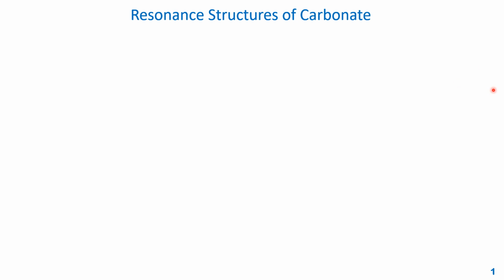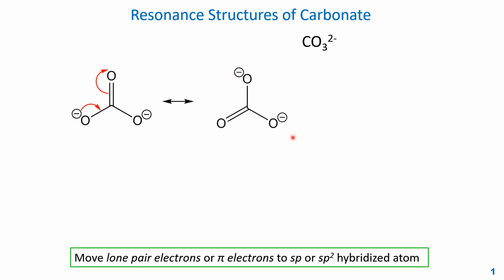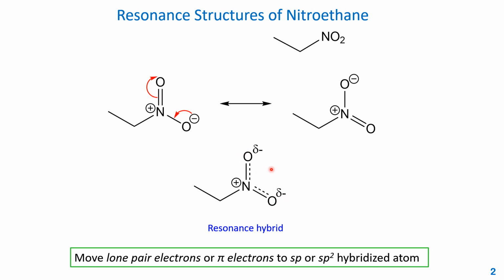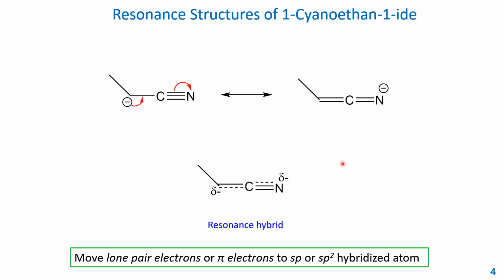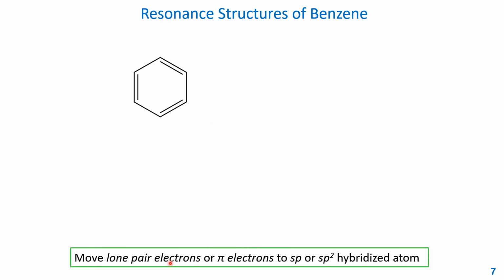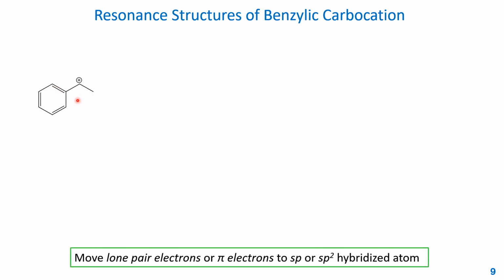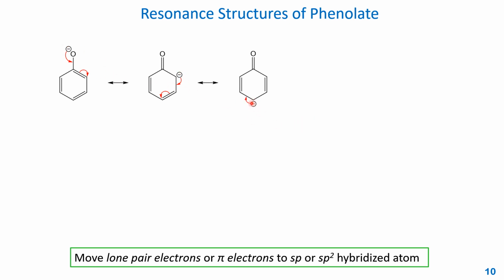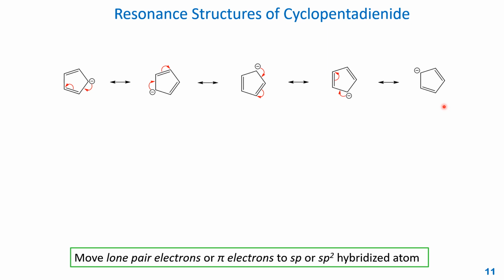Qin OrgChem How to draw resonance structures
Resonance or delocalization of organic compound/ions is very common and the structure are more stable.  Several examples such as carbonate and benzene are used to demonstrate the way to draw resonance structures.